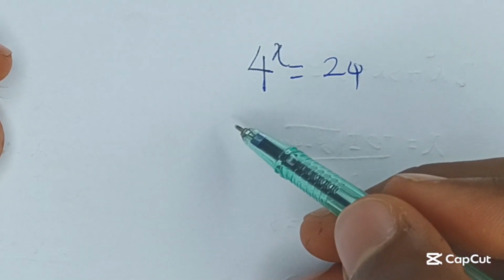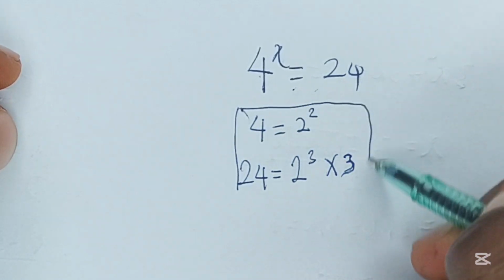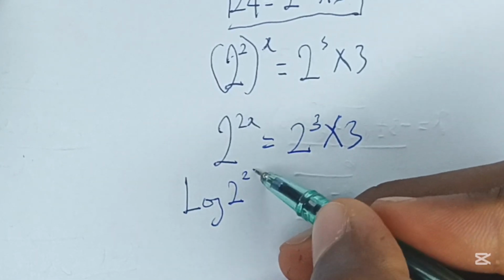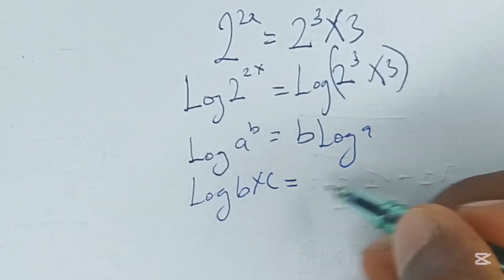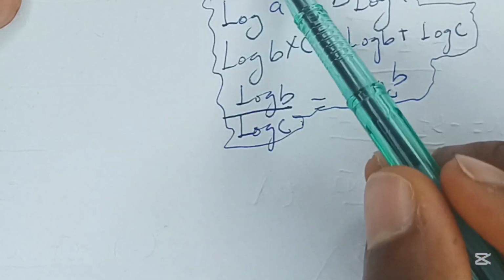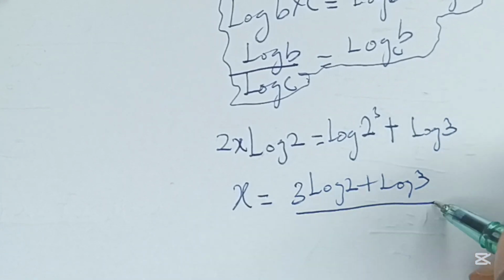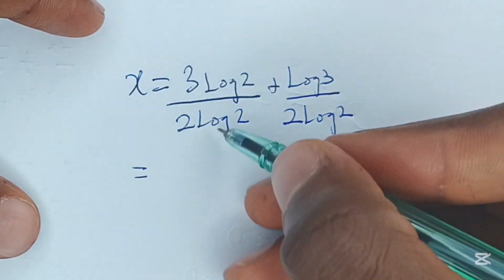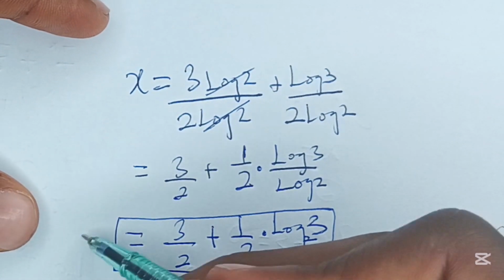Germany | Olympiad Mathematics | Many Failed | Can You Solve?